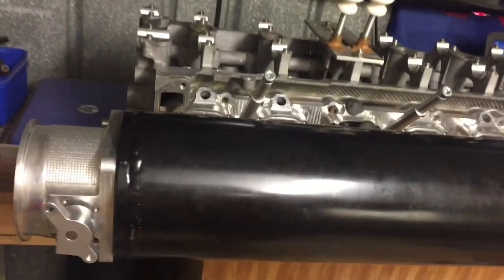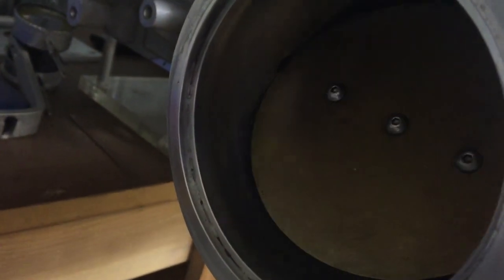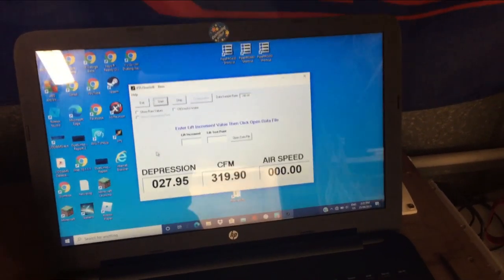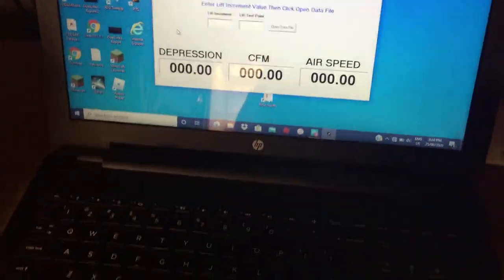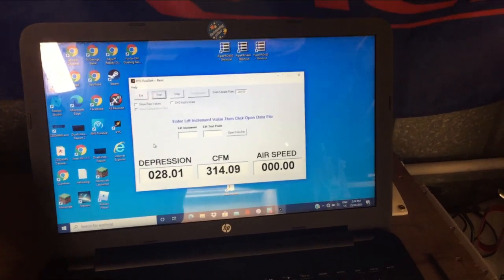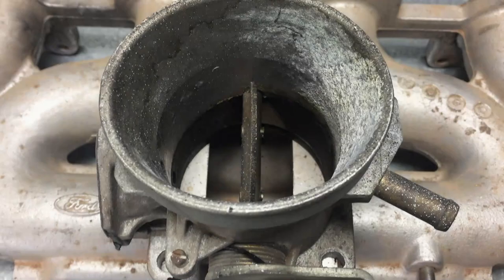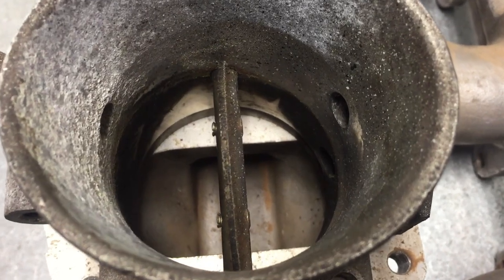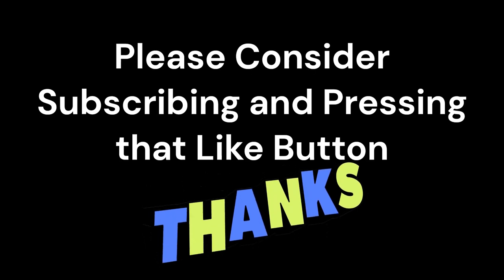Intake Manifold Line Of Sight, flow testing.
This is a quick look into airflow line of sight and the benefits of even just throttle body orientation.